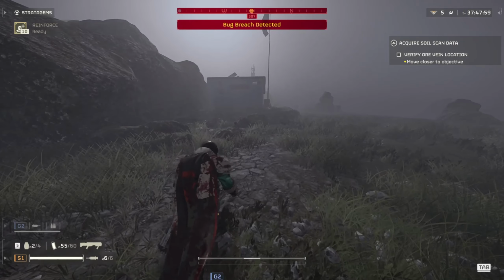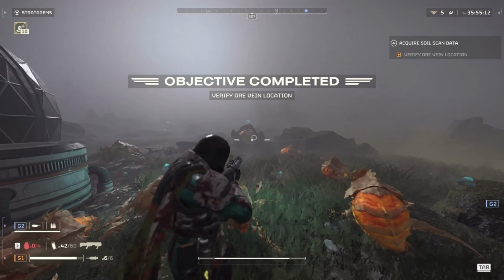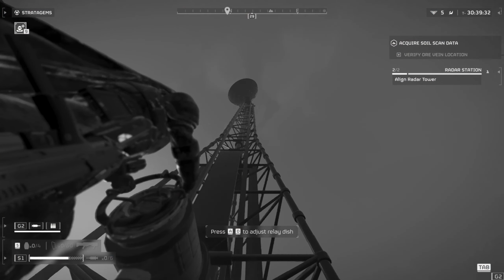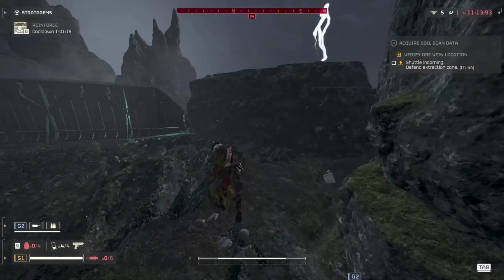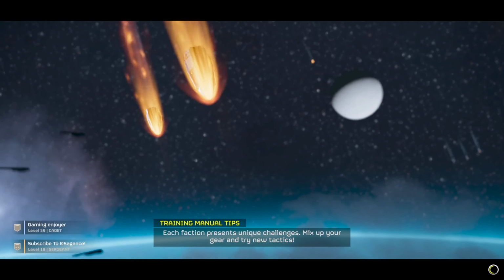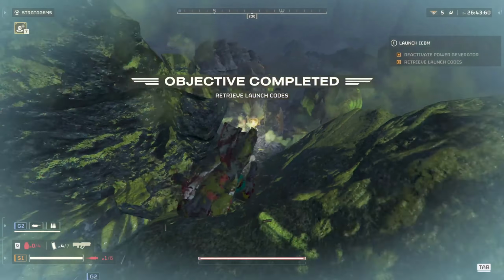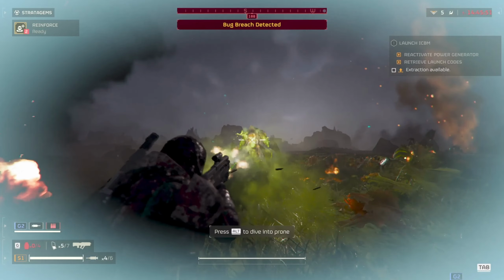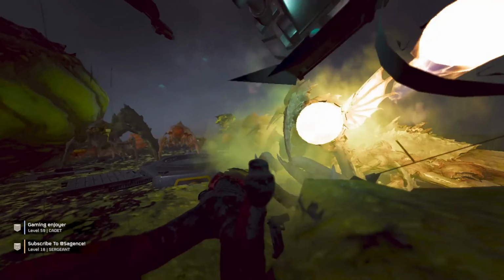Is Helldivers 2 Beatable Without Using A Stratagem ONCE?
Helldivers 2 A Game About Liberation, Democracy and protecting in general. One of the most used parts in any Helldivers 2 match are the stratagems, a list of abilities to choose from during a match, but what if you weren't allowed to use any stratagems at all? Would it still be fun? And most importantly would Helldivers 2 still be beatable? That's what we're finding out today, so get something to eat and to drink. Because you don't want to miss any part of this video!

Timestamps:
0:00 Intro
0:46 Mission 1
5:20 Mission 2
11:43 Mission 3
17:24 Outro

Wanting to consume some quality meme content?
That's where i step in, i dedicate this channel to bringing each person that stumbles across it the BEST mediocre content!
Do you want to be entertained but you can't entertain yourself?
That's where I also step in!

Other Socials 👀
Instagram: (Not setup yet lol)

Q&A:
Q: Where are you from?
A: I'm from the Netherlands

A: I'm seventeen

Q: What type of content do you make?
A: I usually make meme compilations, but i also make some more raw type of video's as well as gaming documentaries!

Q: What do you want to achieve?